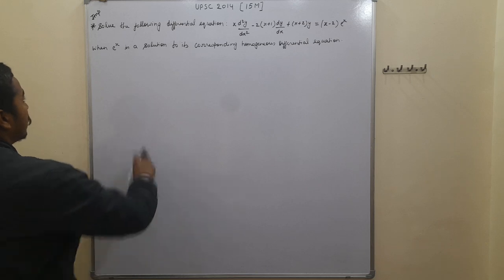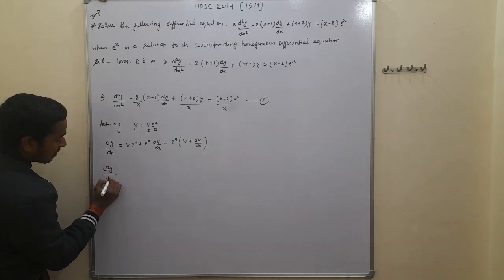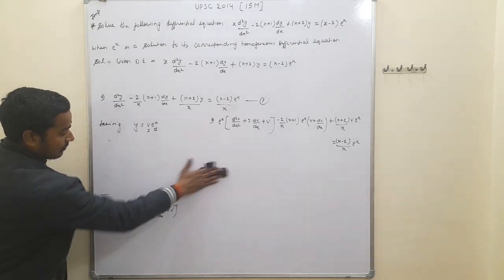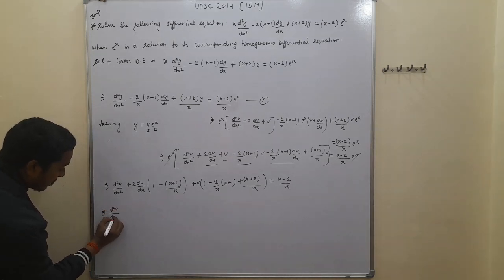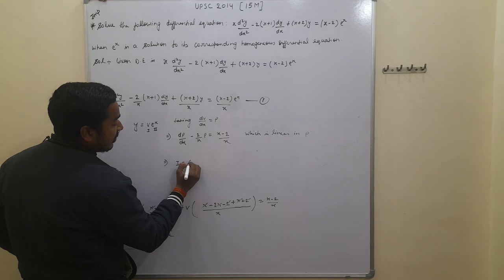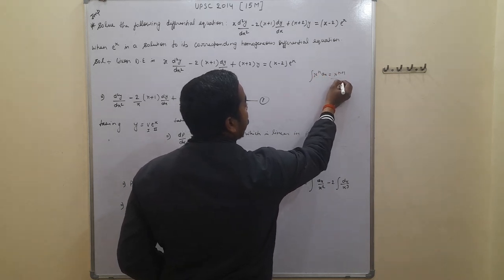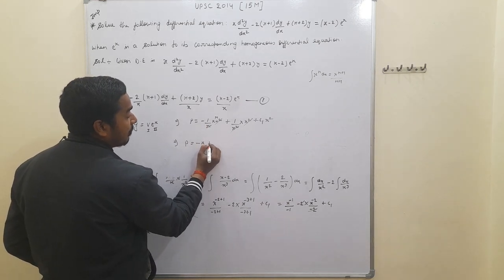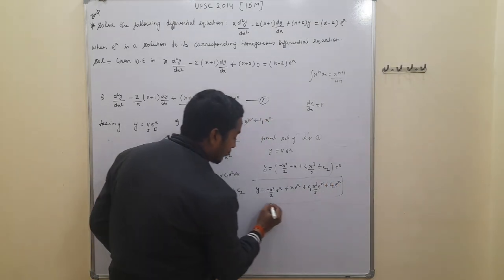solve the differential equation: x d2y/dx2 -2(x+1)dy/dx+(x+2)y=(x-2)e^x